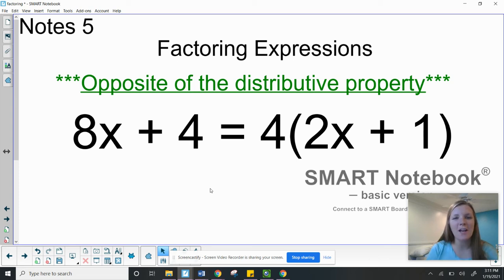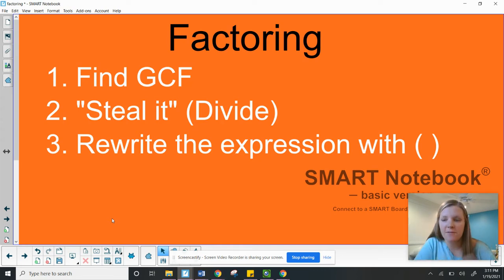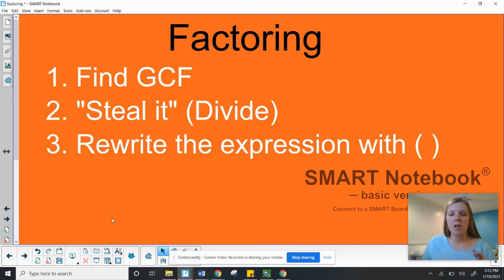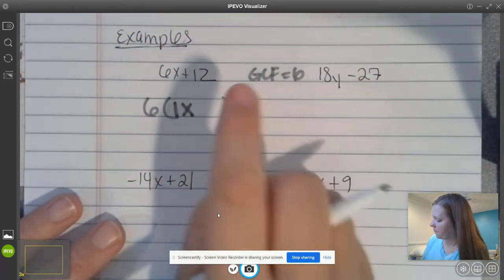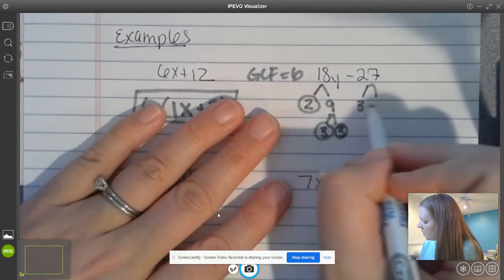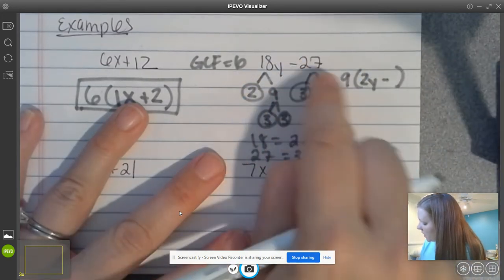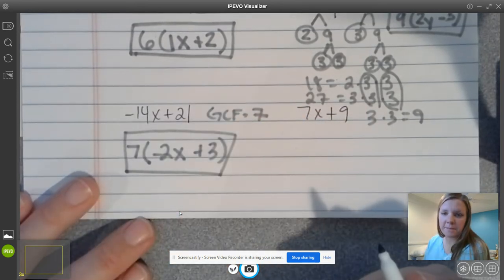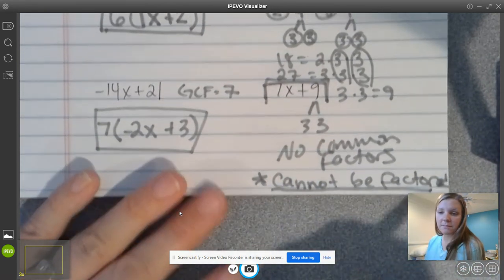M7 Q3 Notes 5: Factoring GCF